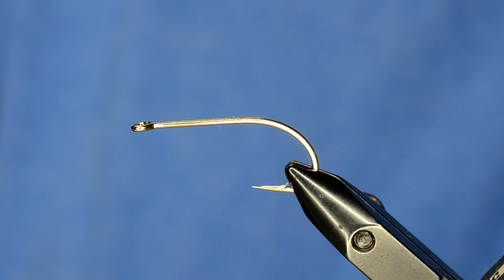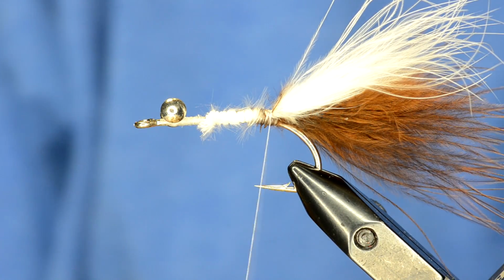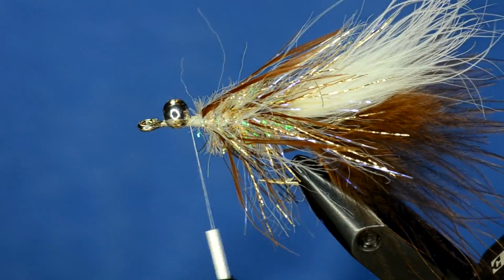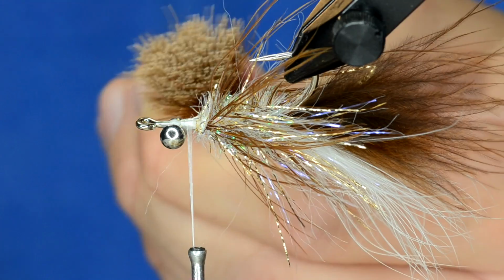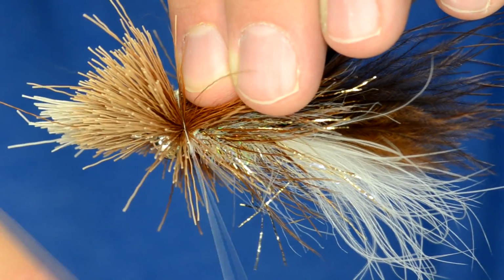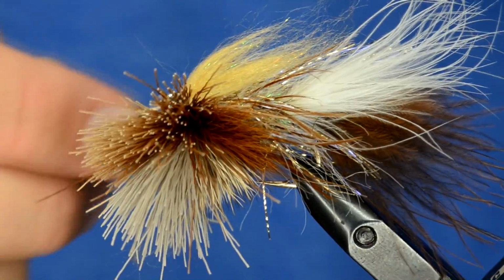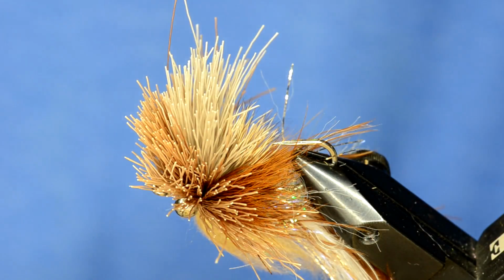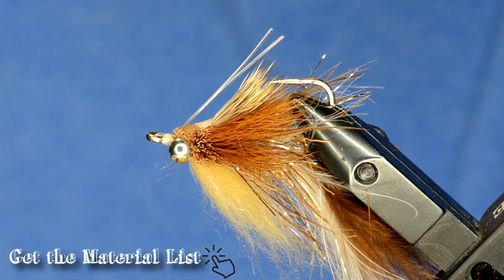Complex Twist Slider by Fly Fish Food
Excellent slider for redfish that can also be adjusted for trout.